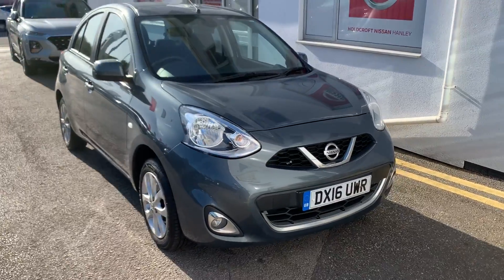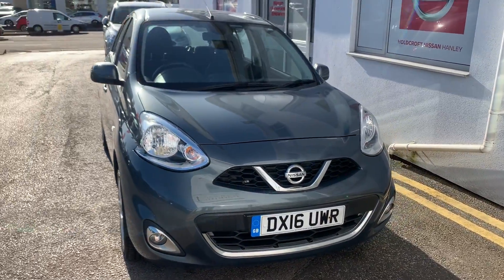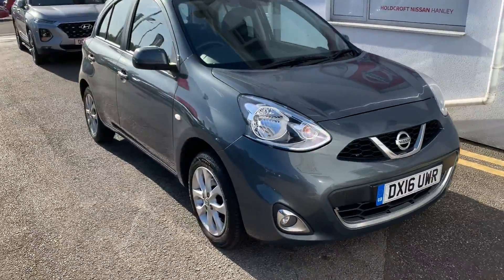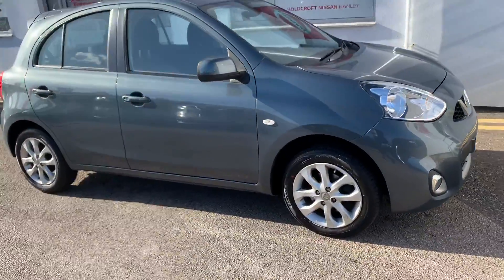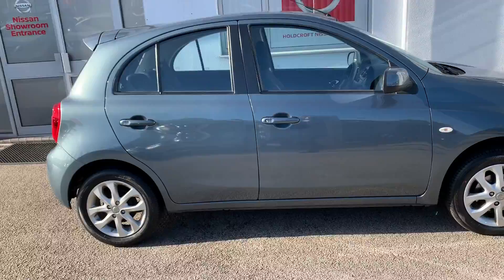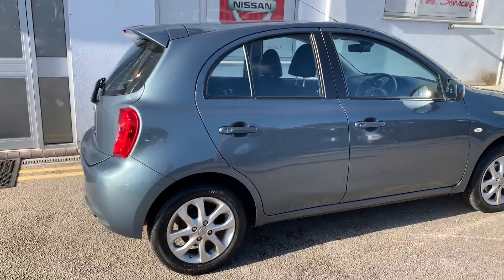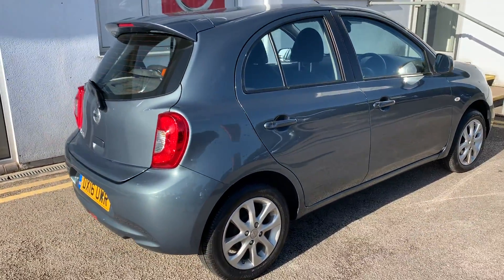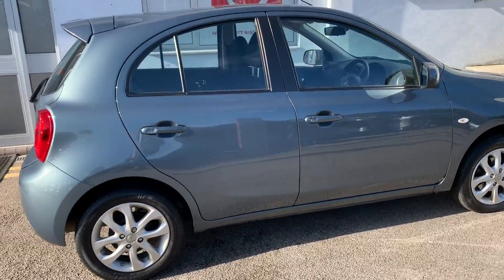Nissan Micra - dx16uwr